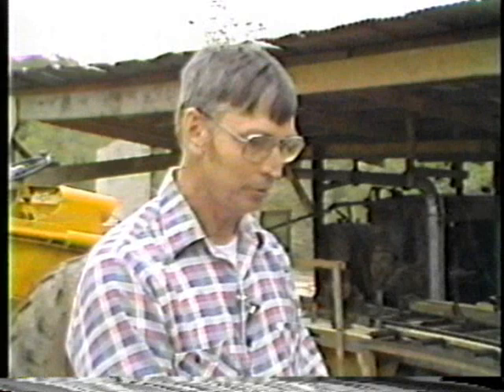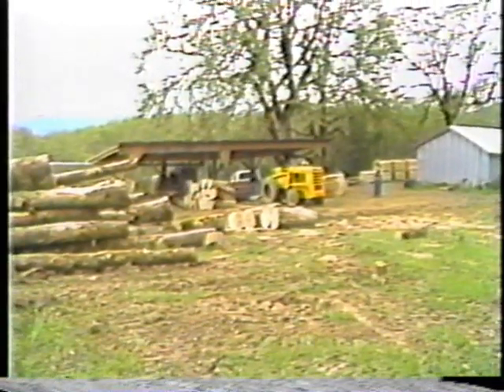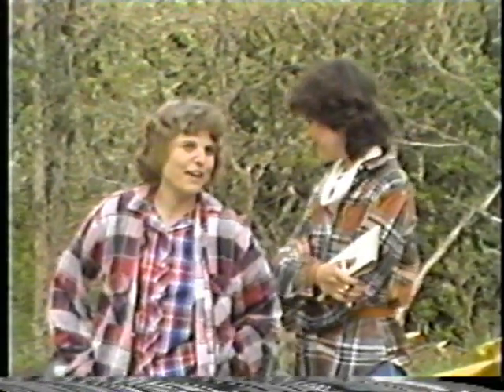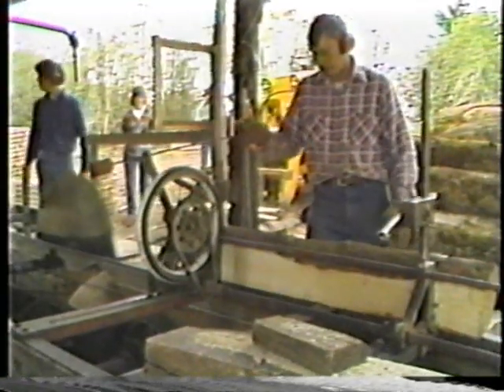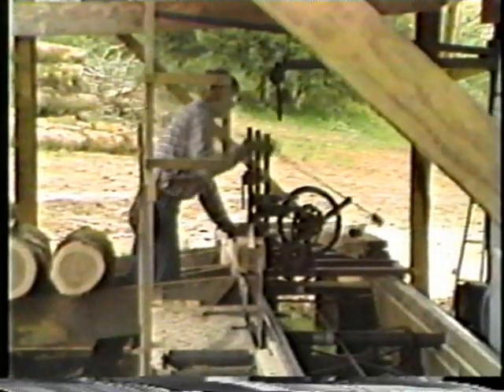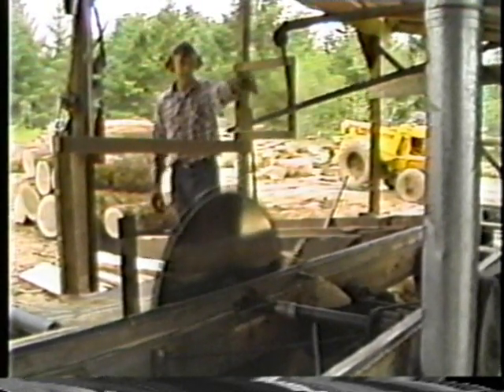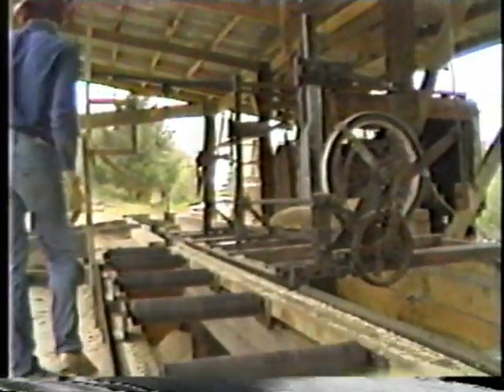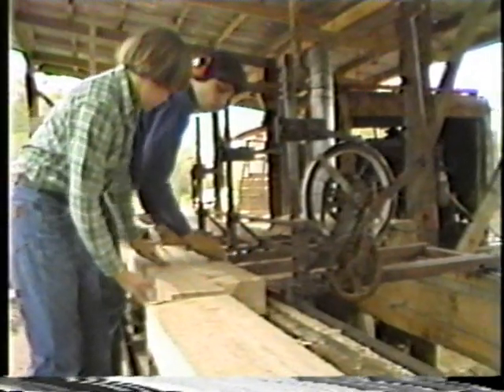Monroe Oak Family Sawmill